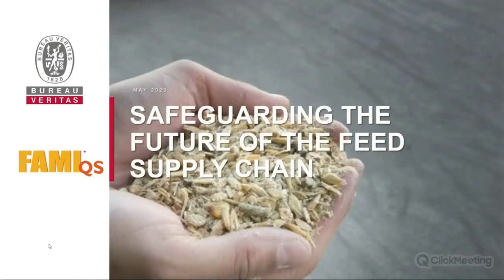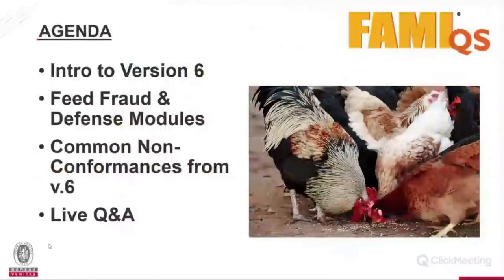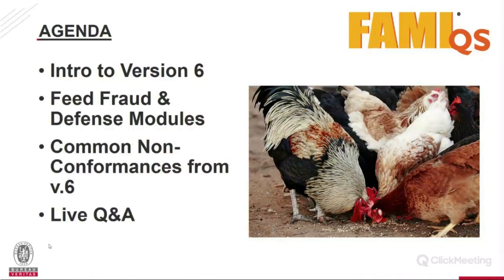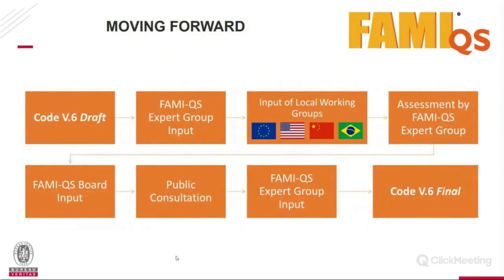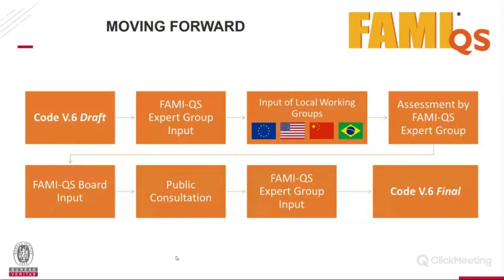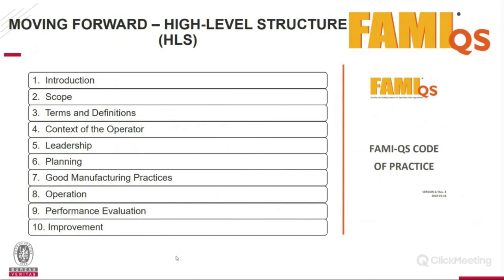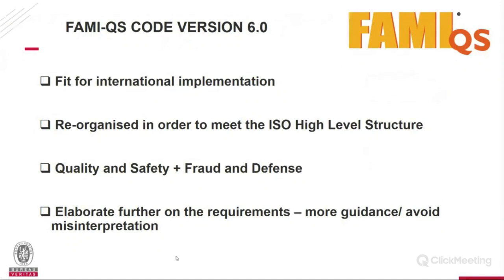Safeguarding the Future of the Feed Supply Chain | Webinar